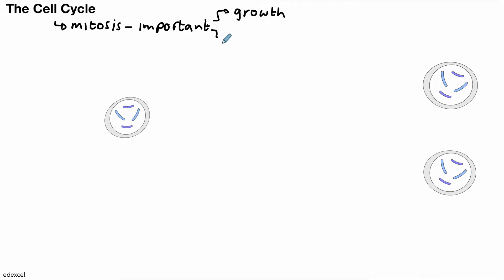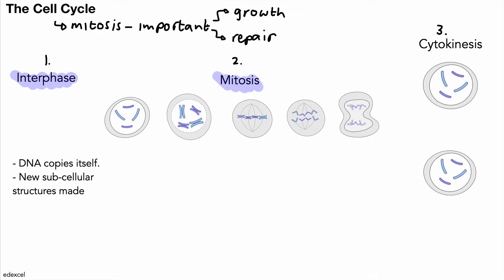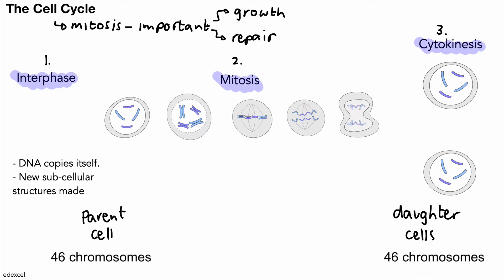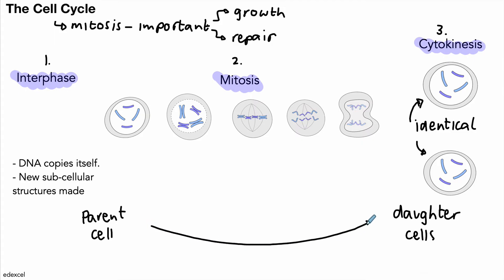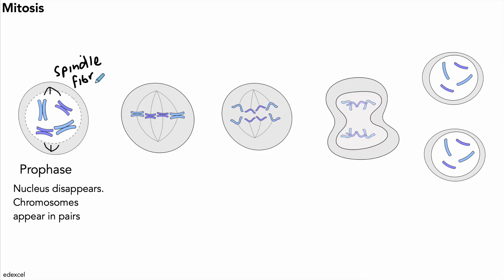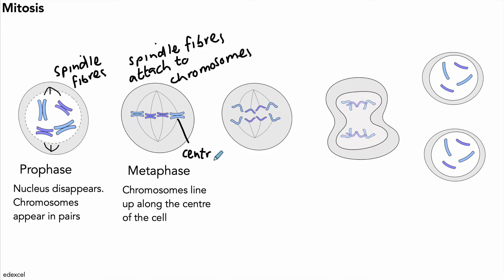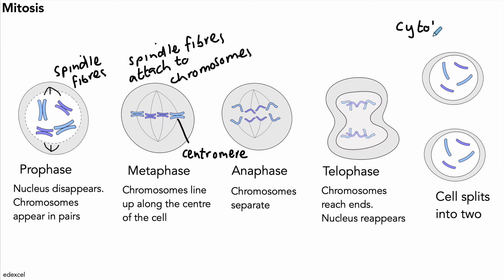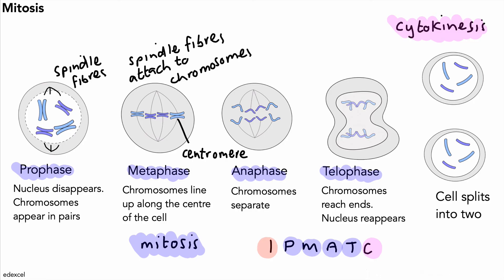10. Edexcel GCSE Biology - The Cell Cycle and Mitosis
In this video we look at the cell cycle and what happens in the different stages including details of mitosis. We also explain why mitosis is important in living things.